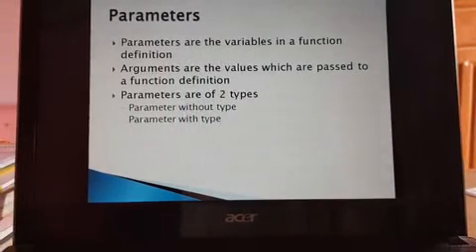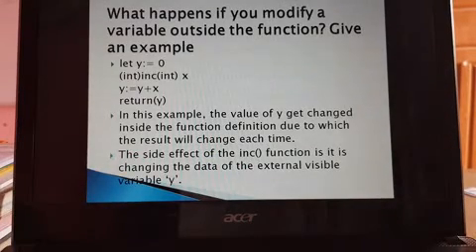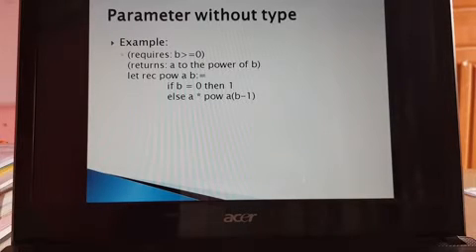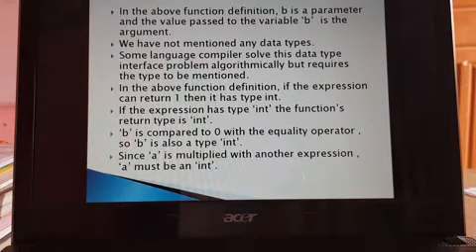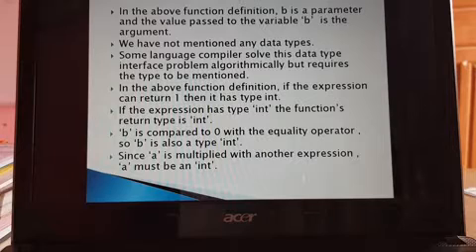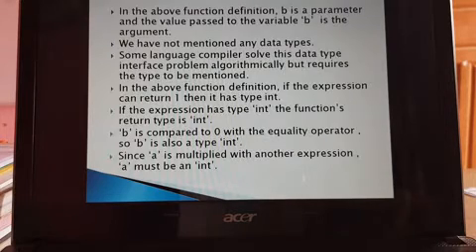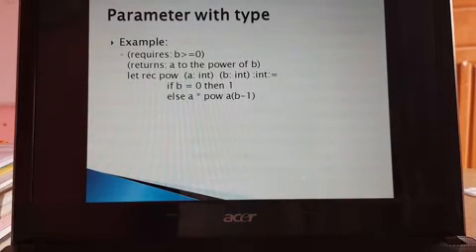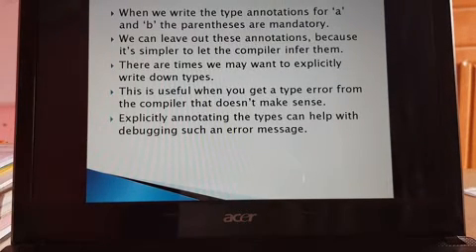12th computer science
parameter and its types